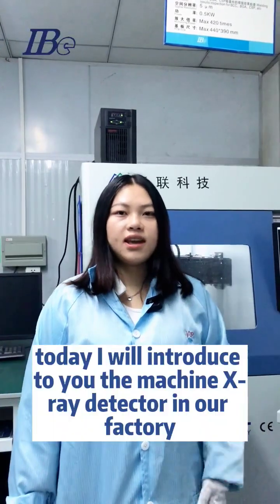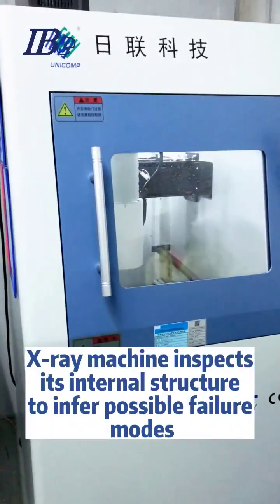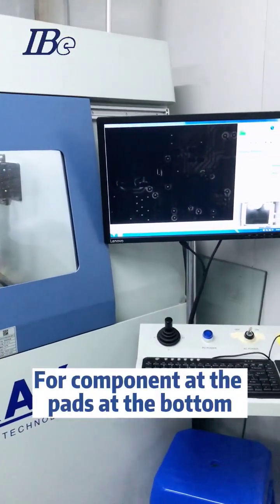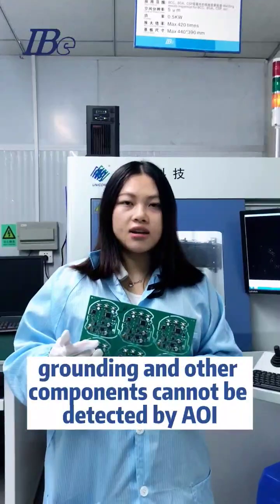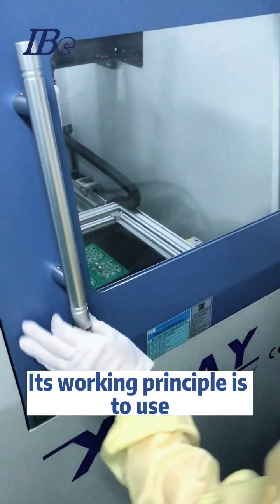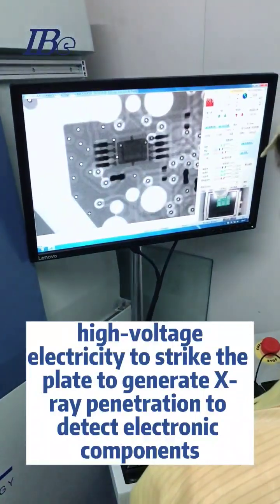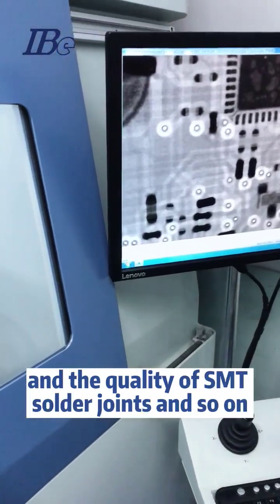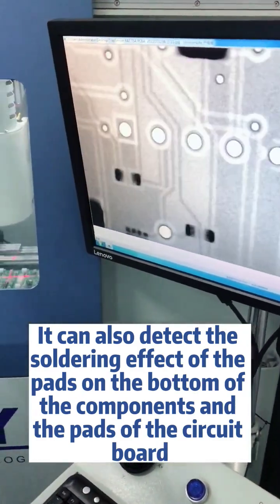PCB X ray Inspection: The Importance of X ray Inspection in PCBA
IBE Electronics Co., Ltd. established in 2005, is an OEM&EMS/ODM/PCBA service provider focusing on the research and development of laser range, new energy, medical devices, automotive electronics, industrial control, consumer electronics, etc. And we specialize in turn-key solutions, including electronic design and engineering, PCB fabrication, SMT and PCB assembly, component sourcing, prototyping, testing, and other value-added services.

To provide better customer service and local technical support, we built production base/R&D center in Shenzhen headquarter, China, EMS&OEM/ODM base in Bac Ninh, Vietnam; and an EMS base in Fremont US respectively. The total area of all the production facilities covers more than 90,000 square meters, equipped with EVT/DVT/PVT, laboratory and test centers.